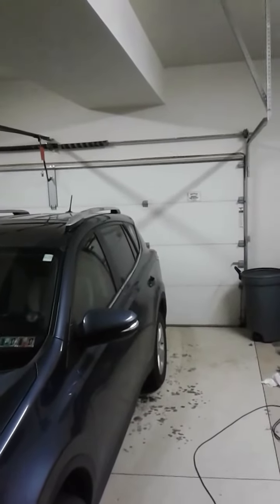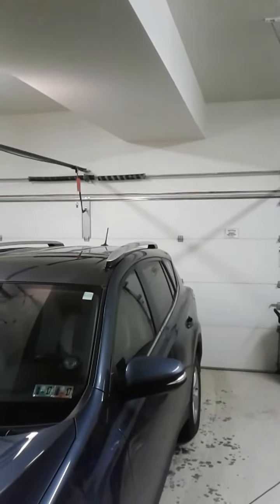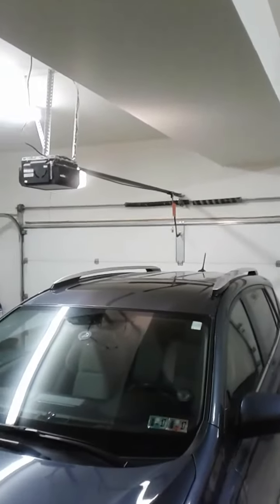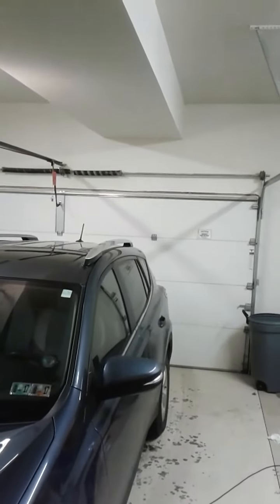HELP! My Garage Door won't Open!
What a time for this to happen.
12 years and this happens.